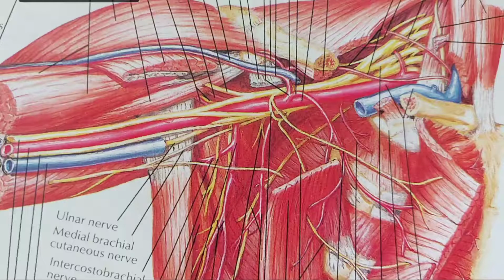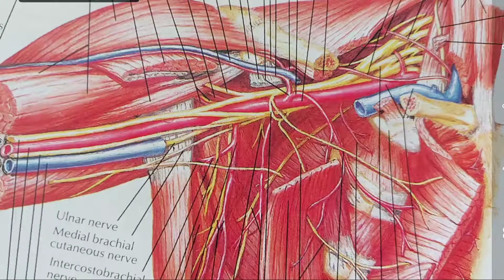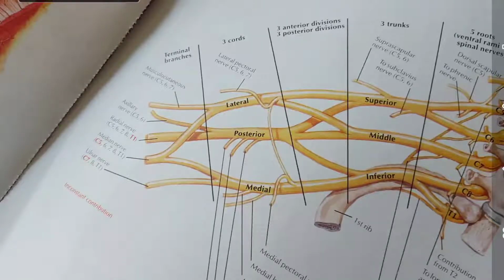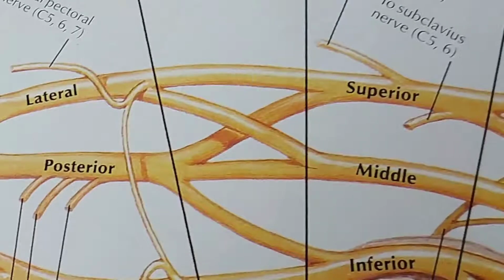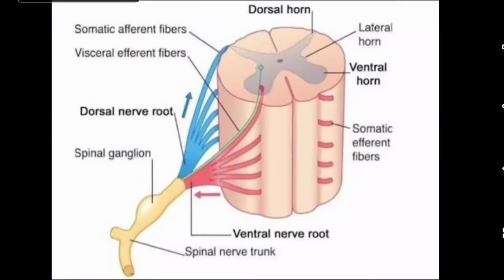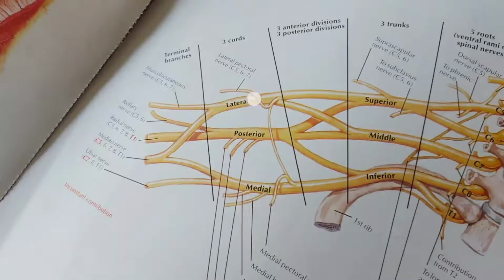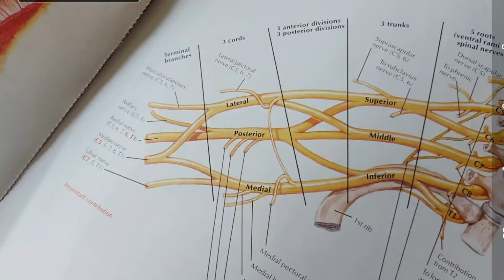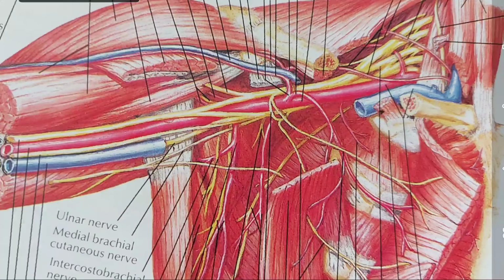Branch of brachial plexus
Example of one branch of the brachial plexus